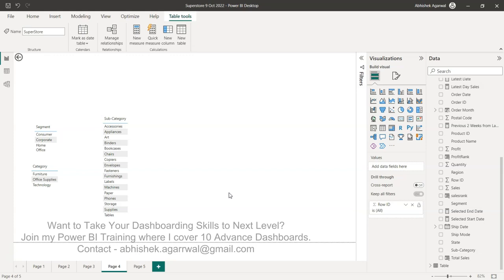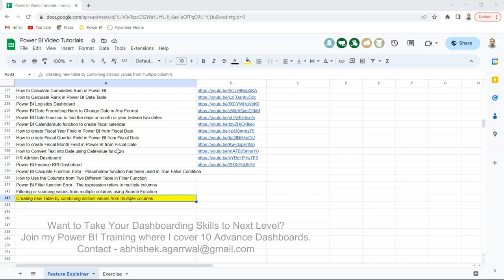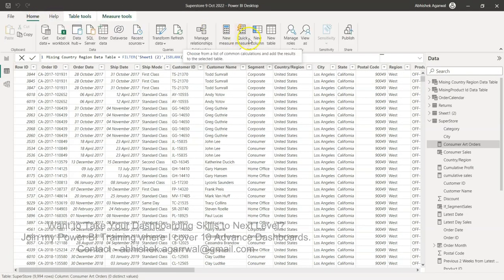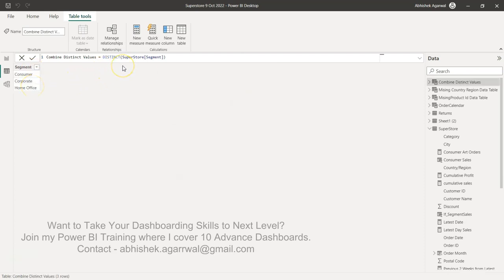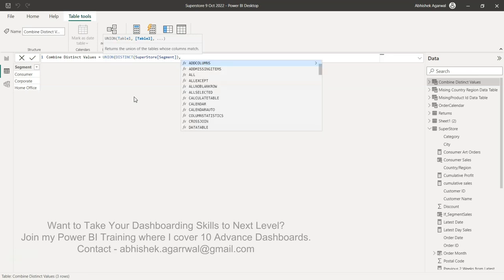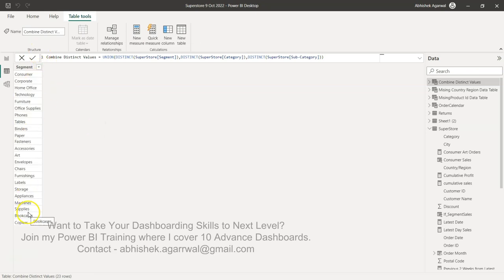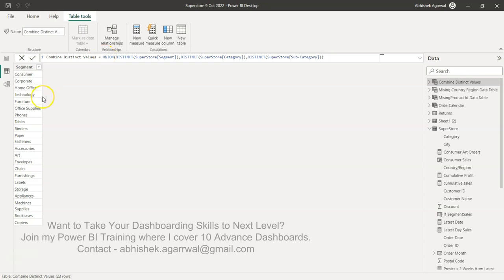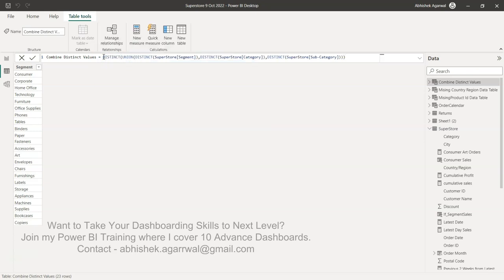Creating new Power BI Table by Combining Distinct Values from Multiple Tables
Power BI Data Modeling Tutorial where I am showing you how you can create a new table in power bi from existing table columns where you can combine distinct values of multiple columns and create new single table with all the distinct values.